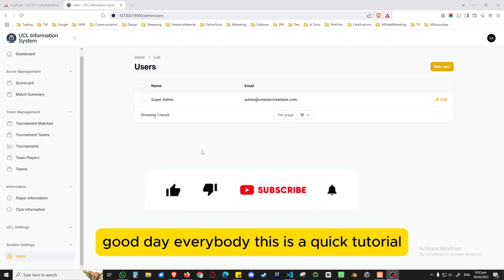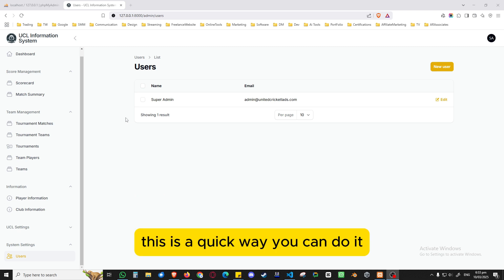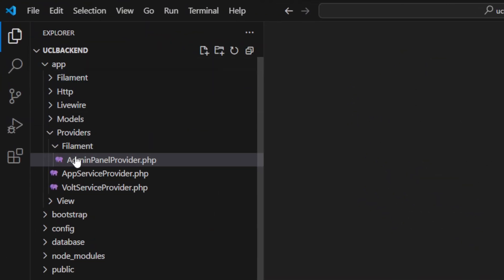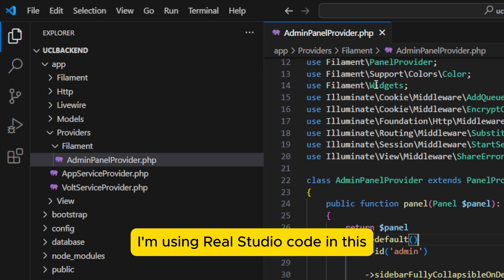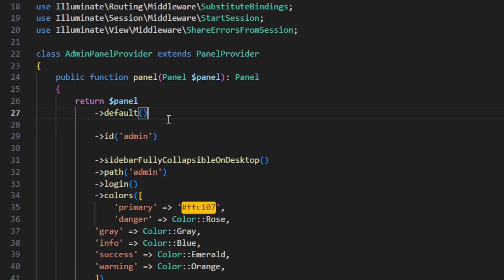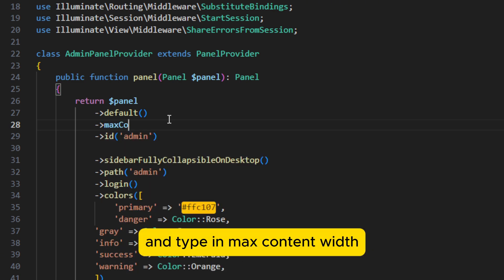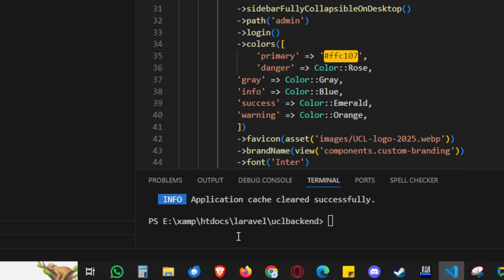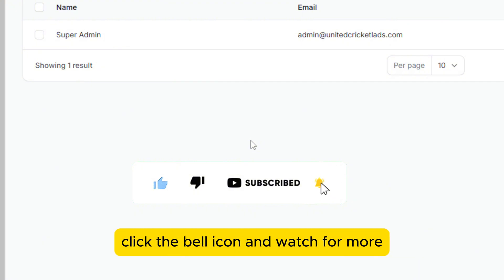How to Increase Main Width in Filament 3.2 Laravel 12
Learn how to increase the main width of your table in Filament 3.2 with Laravel 12 in this quick and easy tutorial! If you're working with Laravel Filament and need to adjust the table width in your admin panel, this step-by-step guide will show you how to do it using the maxContentWidth setting. Perfect for beginners and developers working on Laravel-based projects, this tutorial provides a simple solution to customize your Filament UI. Subtitles are available in multiple languages, including Arabic, Hindi, Indonesian, Russian, Romanian, French, and Vietnamese.

I am thankful for your viewership and while I do appreciate if you do decide to tip, it is not required. `Before tipping, please consider that your tips are non-refundable.*